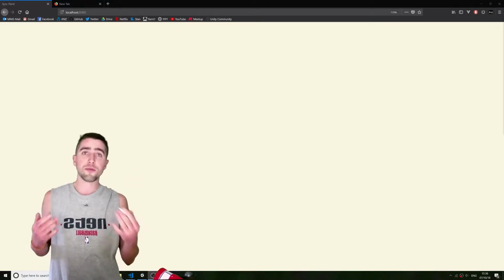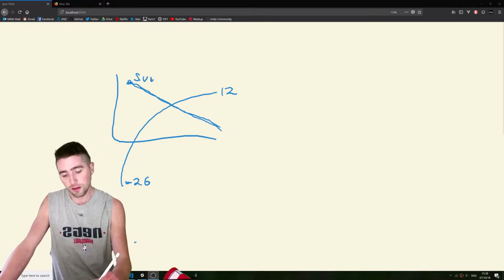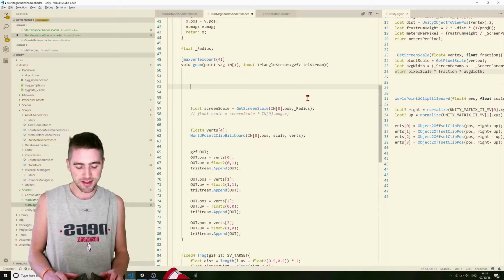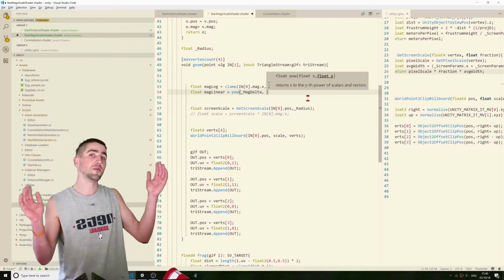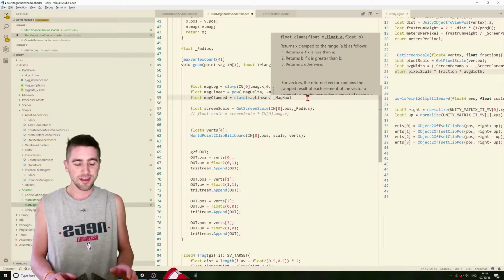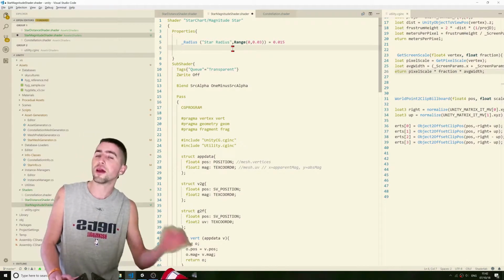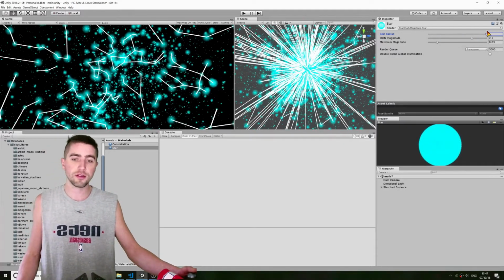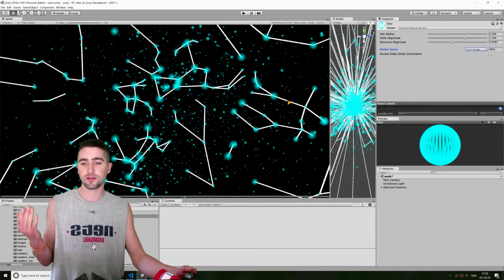12.1: Star Magnitudes Math - Starchart 3D